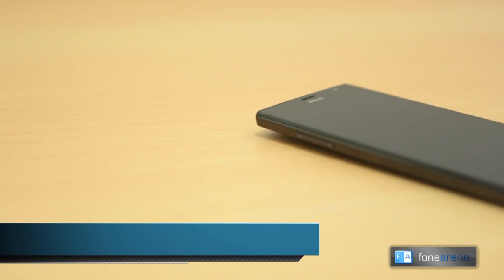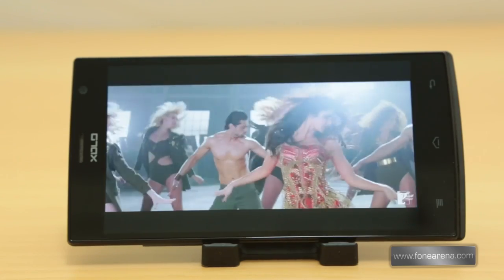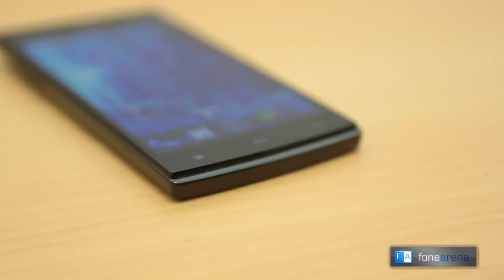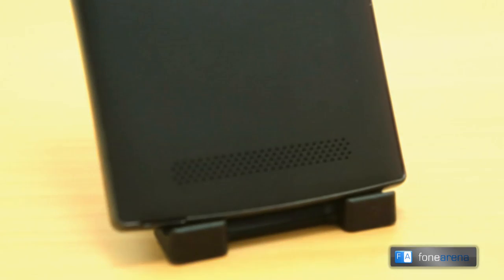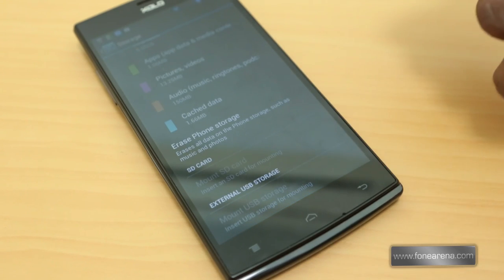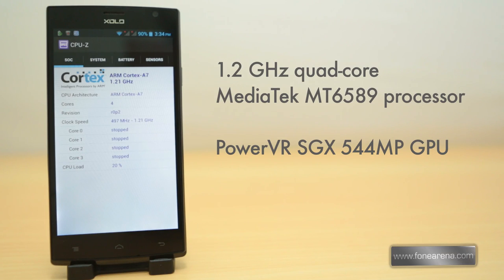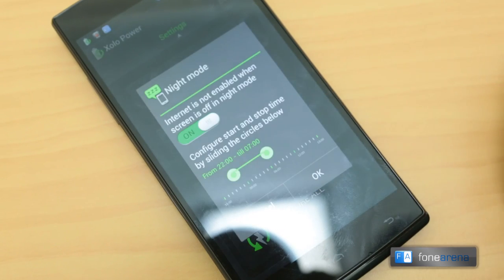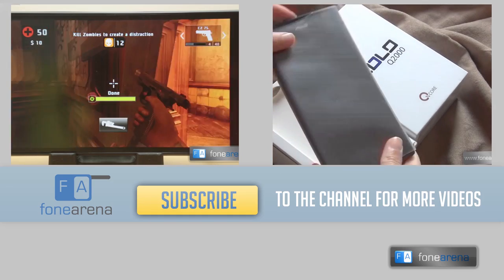Xolo Q2000 Review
Xolo Q2000 Review by FoneArena. reviews the Xolo Q2000 . Xolo Q2000 is powered by a 1.2 GHz quad-core MediaTek MT6589W processor and runs on Android 4.2 (Jelly Bean).